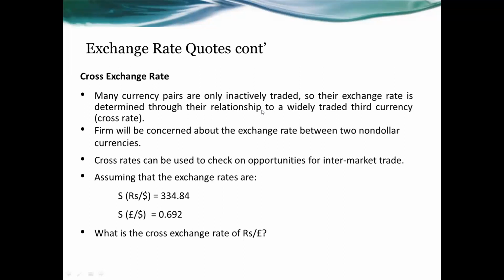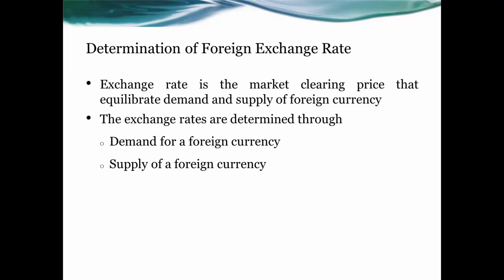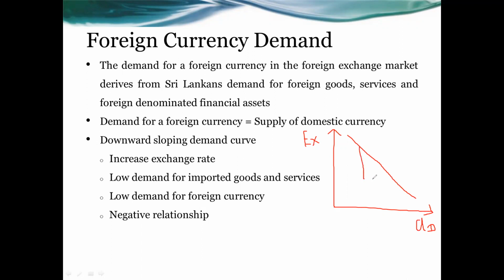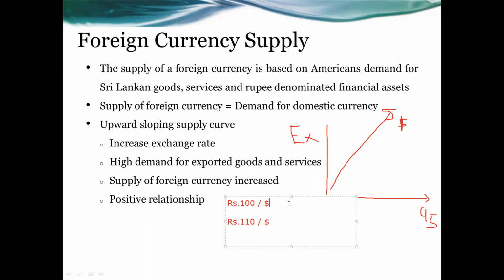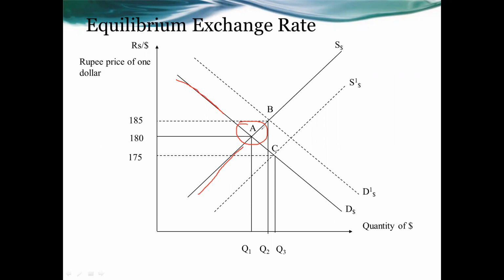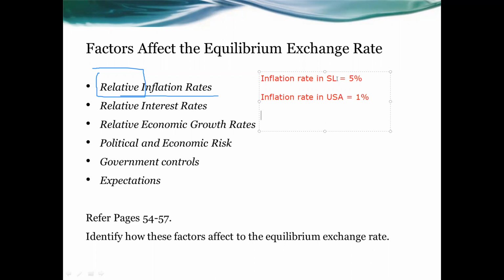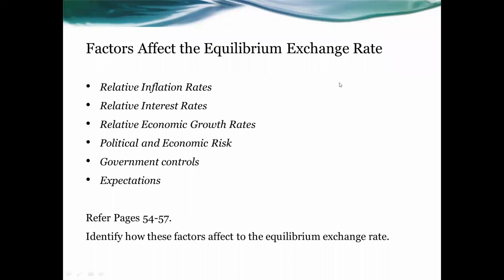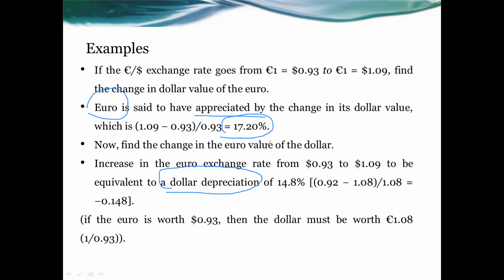Session 2 II